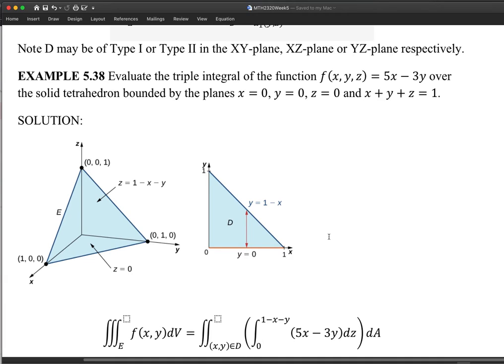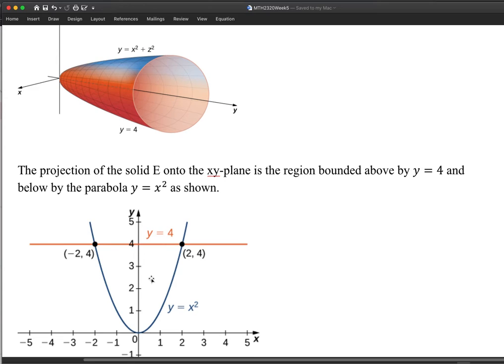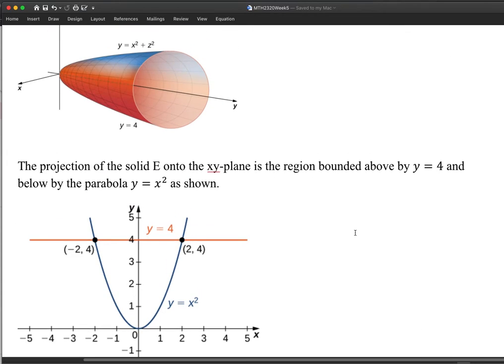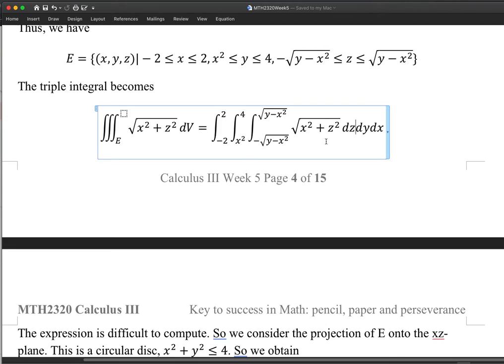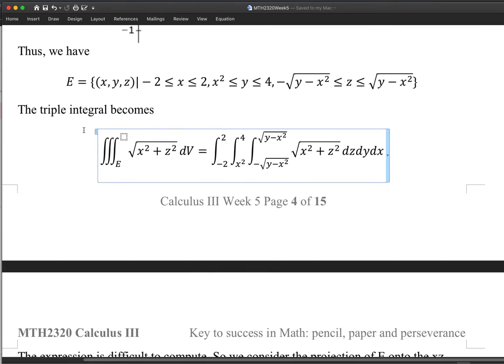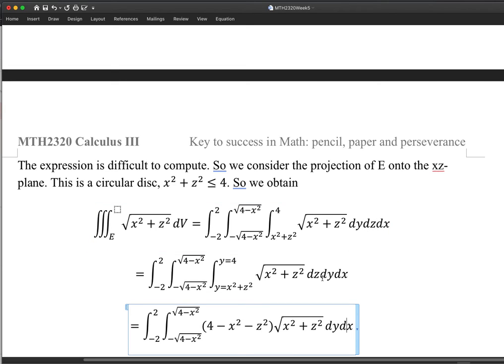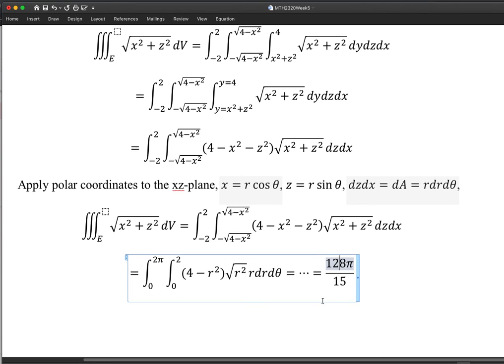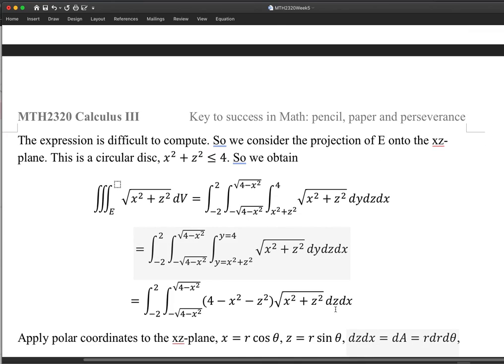C3 5 4TripleP3